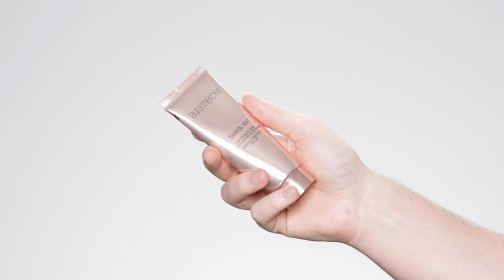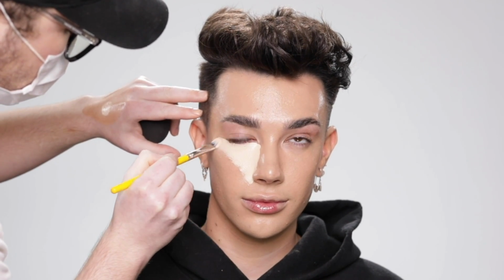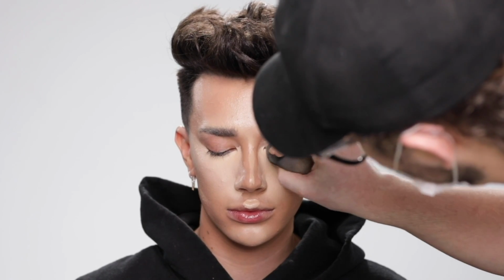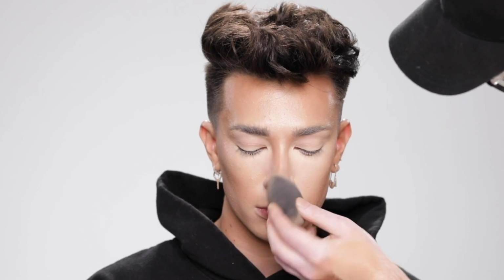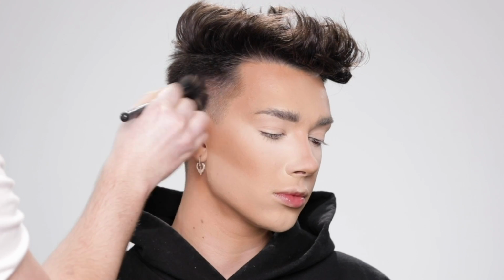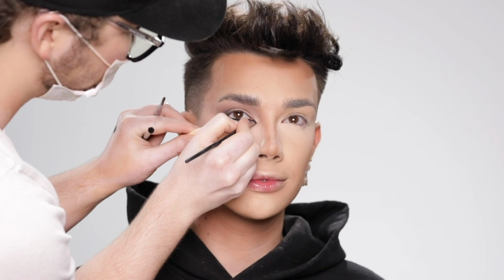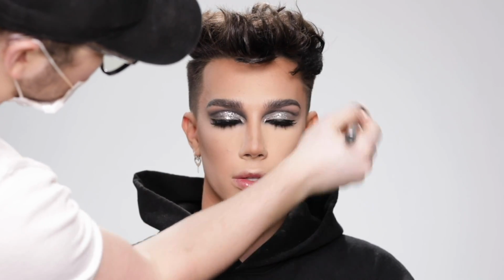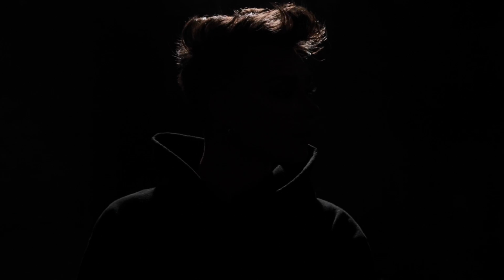James Charles gets PAINTED! // PAINTEDBYSPENCER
Hi everyone! I had so much fun creating this dramatic eye makeup look on @JamesCharles ... I hope you like it as much as I do!

PRODUCT BREAKDOWN:
SKIN: Infusion de Rose Moisturizing Glow Mask by Laura Mercier
X
FOUNDATION: "5.5" Luminous Silk Foundation by Giorgio Armani
X
CONCEAL: "SX04" and "SX04" Sensual Skin Enhancer by Kevyn Aucoin
X
CONTOUR: "Y505" HD Foundation Stick by Makeup Forever
X
SET: No Color Powder by RCMA
X
BRONZE: "Island Ting" Bronzer by Fenty Beauty
X
BLUSH: "She's That Girl" Double Take Creme and Powder Blush by Patrick Ta
X
HIGHLIGHT: "Soho" Highlighter from Ofra Cosmetics
X
FACE POWDER: "Medium 2" Airbrush Flawless Finish Powder by Charlotte Tilbury
X
EYE LINER: "77" AMC Gel Eyeliner by Inglot
X
EYE GLITTER: "Disco Daydream" Heavy Metals Glitter Gel by Urban Decay
X
LIPSTICK #1: "Trendsetter" Matte Liquid Lipstick by Huda Beauty
X
LIPSTICK #2: "Pure Hollywood" Matte Liquid Lipstick by Anastasia Beverly Hills
X
GLOSS: Lip Glass by MAC